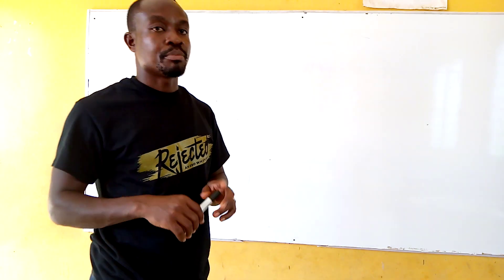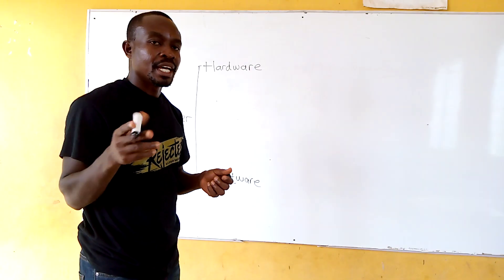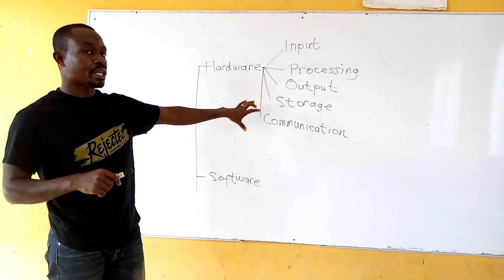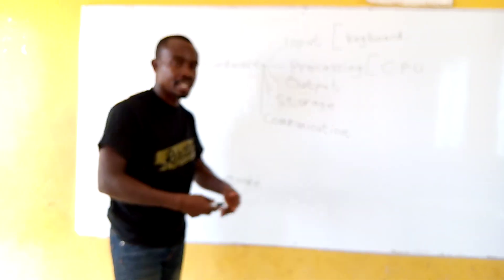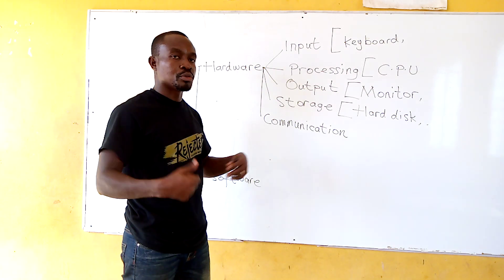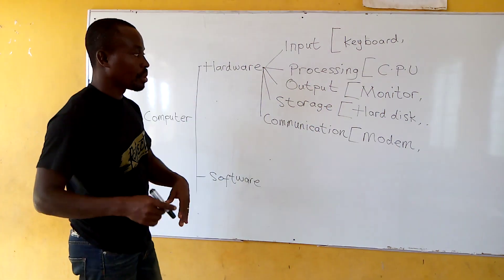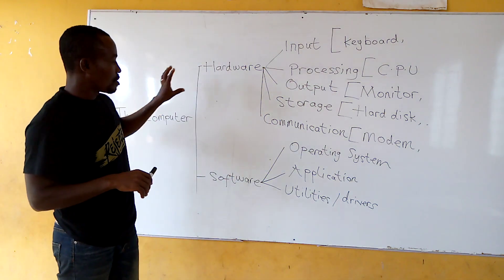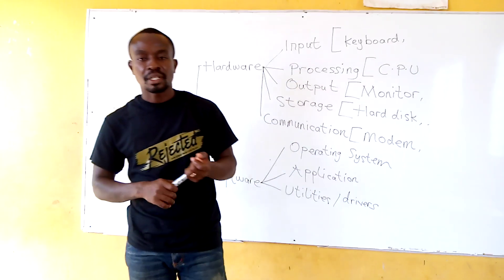P6 & JHS 1 COMPUTING / ICT LESSON 1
Computer basics